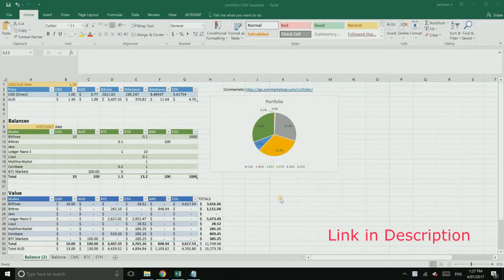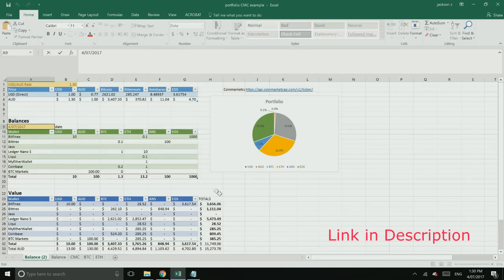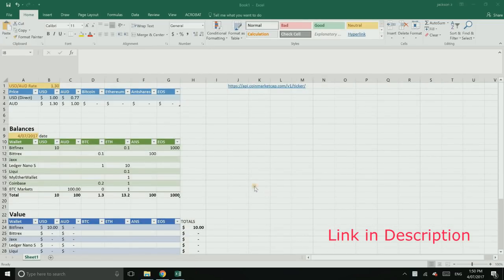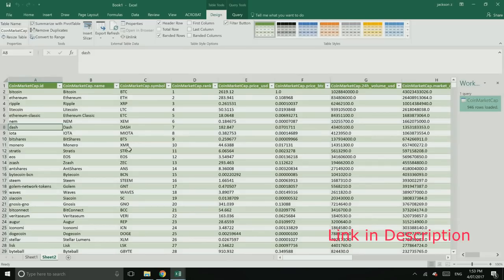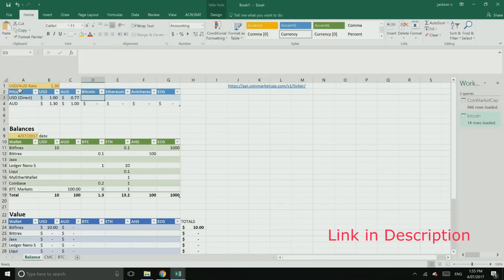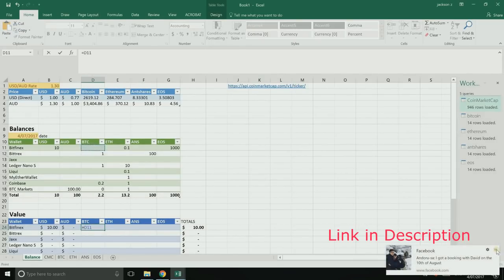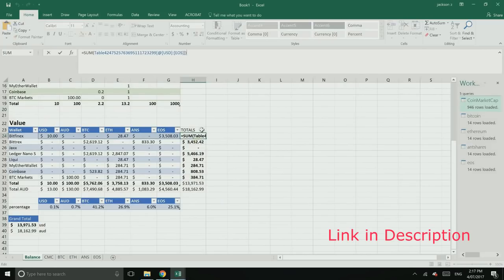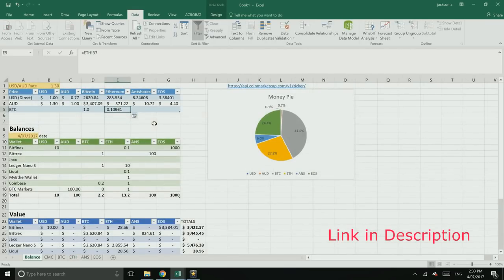Auto Updating Crypto -Currency Portfolio on Excel Spreadsheet